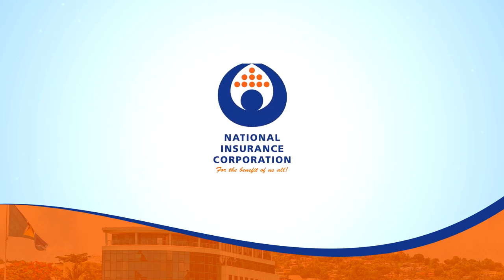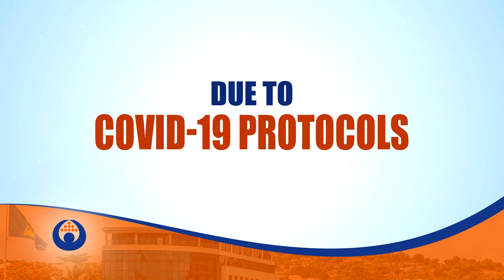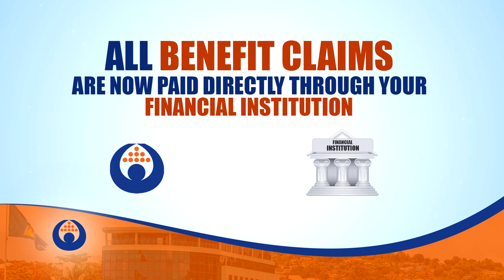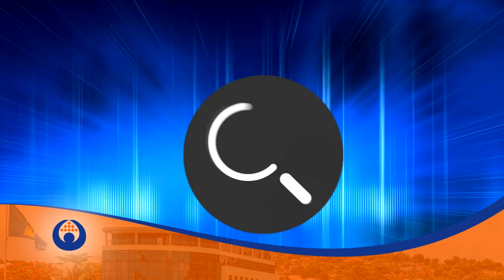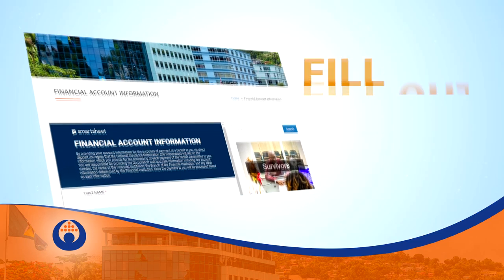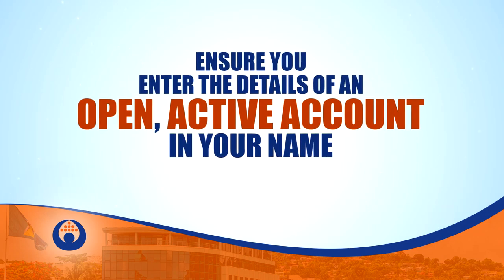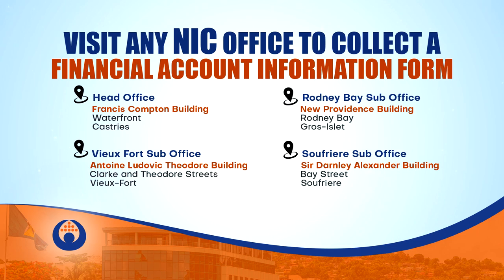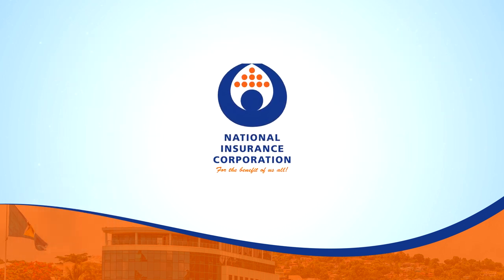National Insurance Corporation (PSA) - Payment of Benefit Claims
If you recently submitted a claim to the National Insurance Corporation, you also need to submit your financial account information to get paid.
Due to COVID-19 protocols, all benefit claims with the NIC are now paid directly through your financial institution.